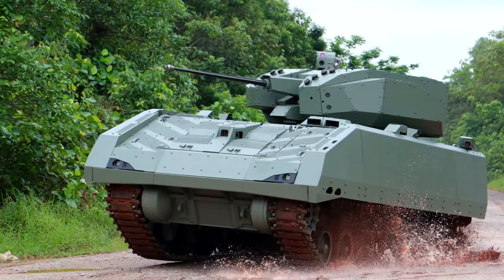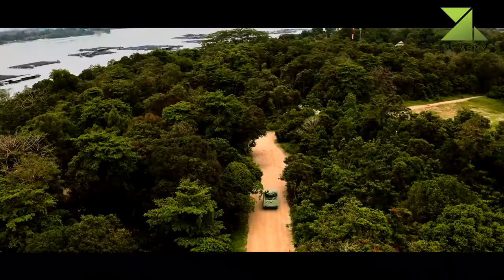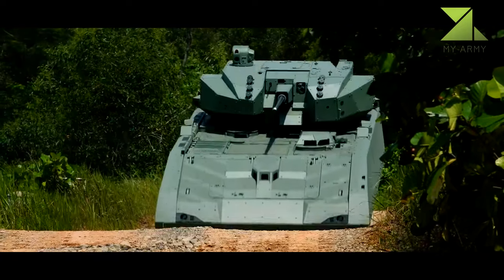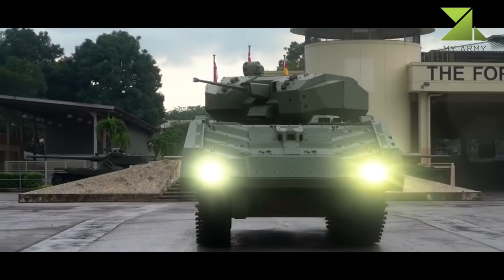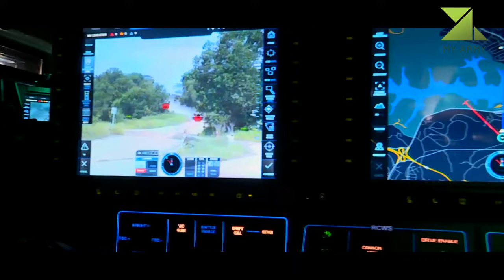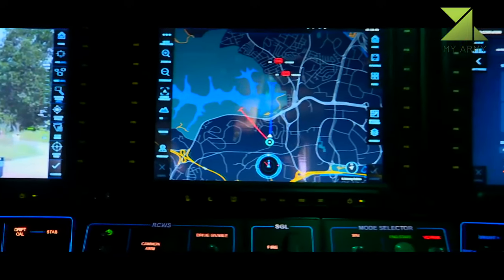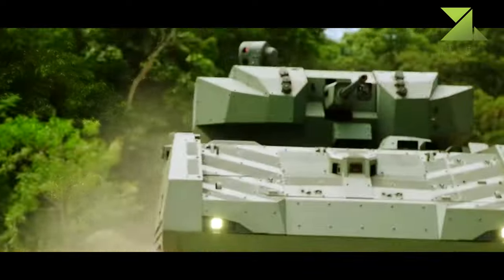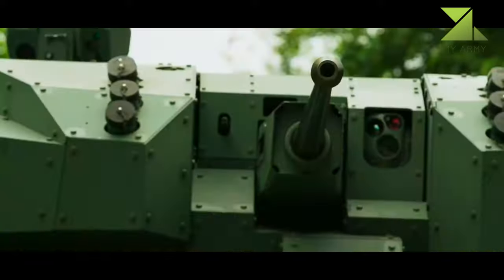Hunter AFV / NEW Singaporean IFV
The Hunter is a new Singaporean IFV. It is an indigenous Singaporean design which uses a number of Western components. It was officially adopted in 2019.
   This IFV is fitted with a remotely-controlled turret, armed with a 30 mm Mk.44 Bushmaster II cannon. It can be also fitted with 2 anti-tank missile launchers.
   So far little information is available regarding Hunter's armor protection. However judging by its weight this vehicle is a well-protected IFVs. It was designed with blast protection in mind.
   The Hunter is operated by a crew of 3 and can carry 8 fully-equipped dismounts.